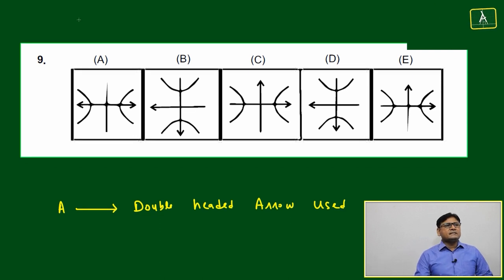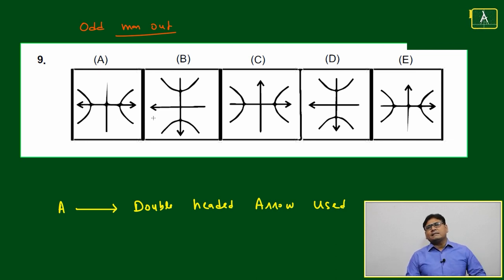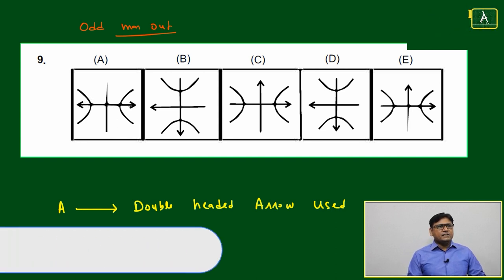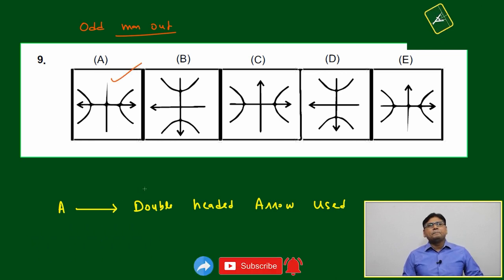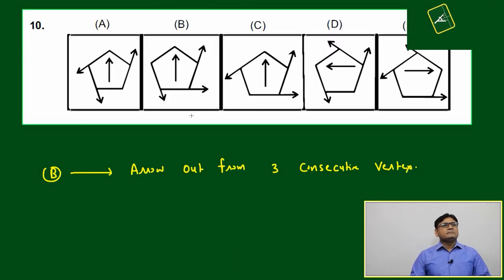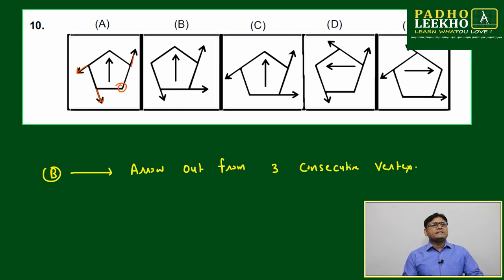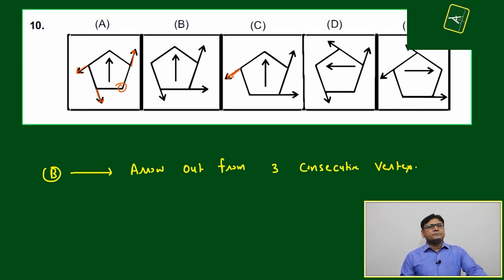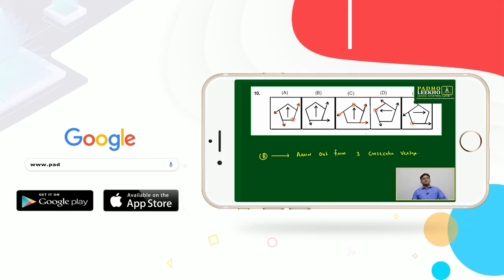NON-VERBAL REASONING EXAMPLE-9&10 (N.V.R PART-8)LR |CAT 2023 | CAT/MBA PREP ONLINE